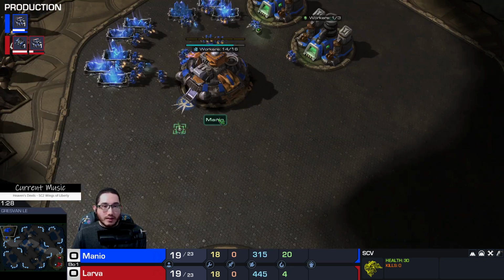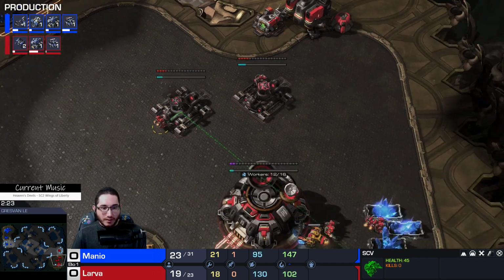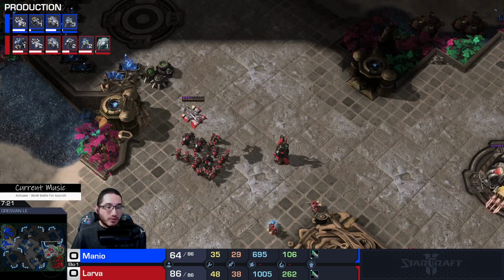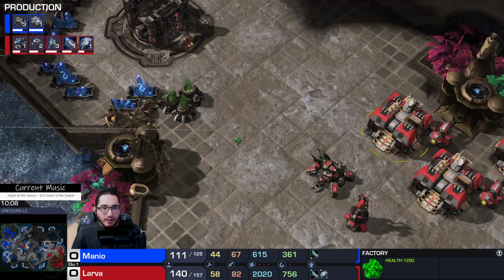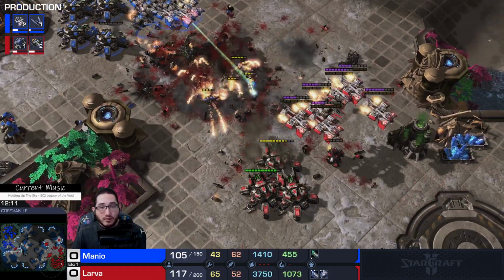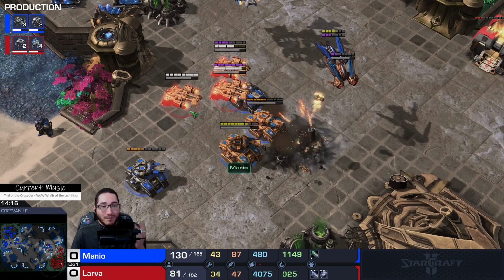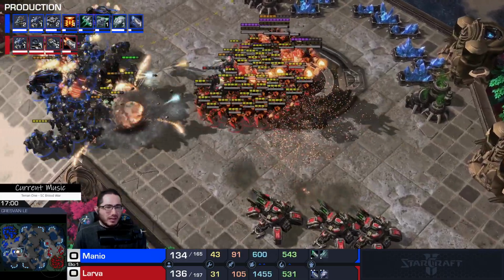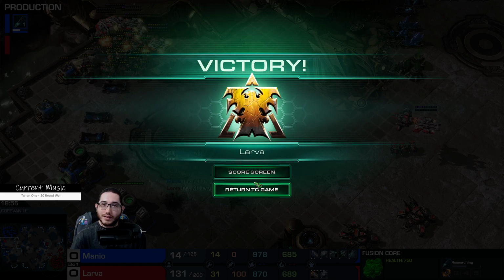New TRIPLE ARMORY Meta!? | StarCraft 2 SC2 Viewer Game Terran vs Terran TvT Match